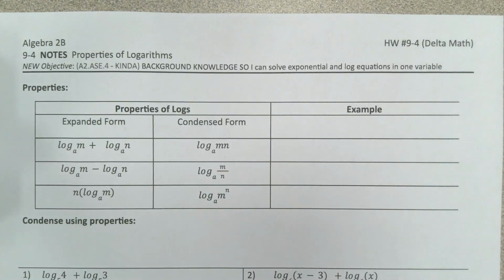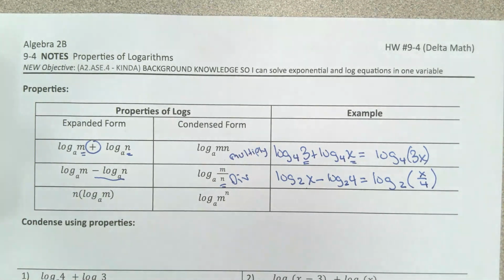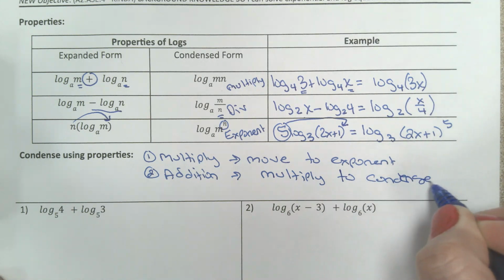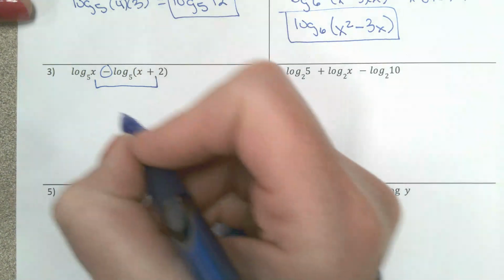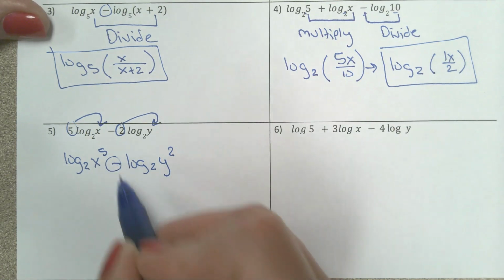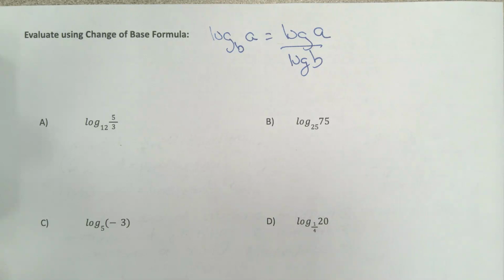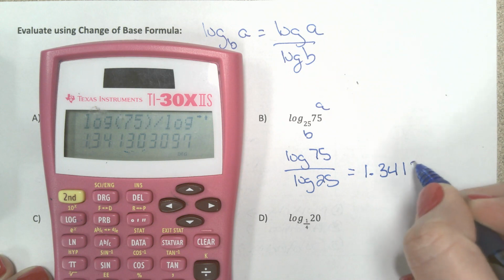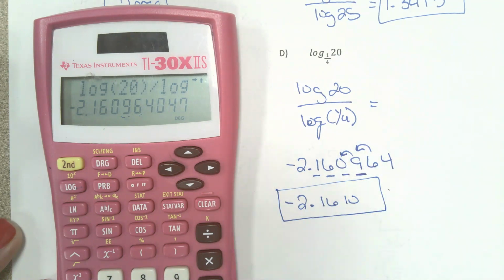9-4 Properties of Logs (Alg 2, 2024)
1. Condense logarithms into a single logarithm
2. Evaluate logarithms using the Change of Base Formula (to 4 digits)